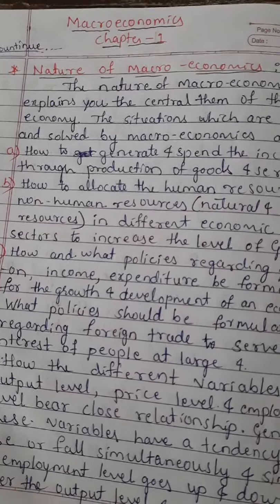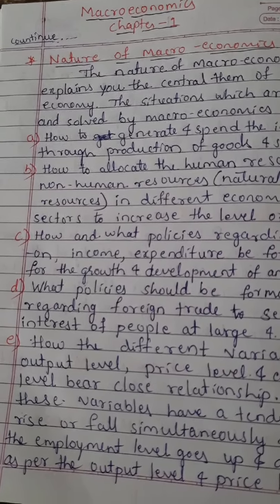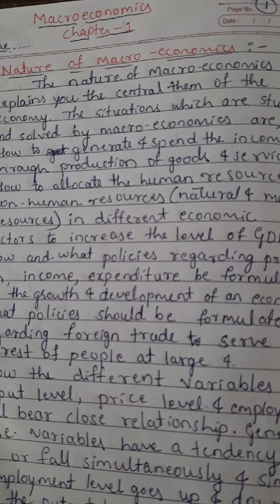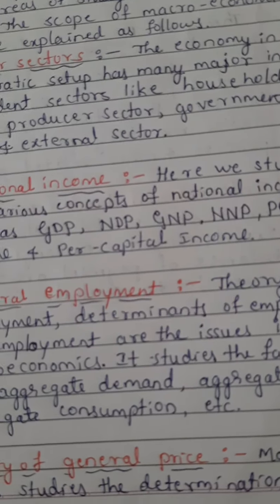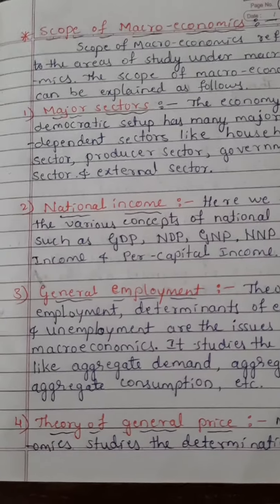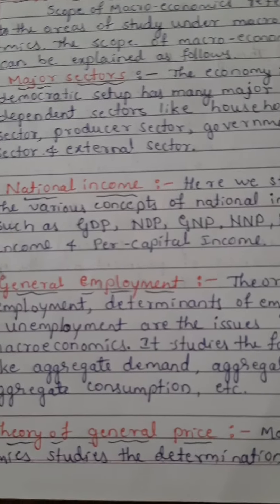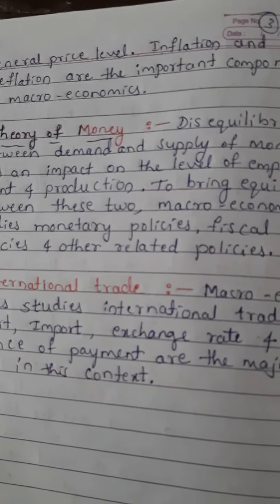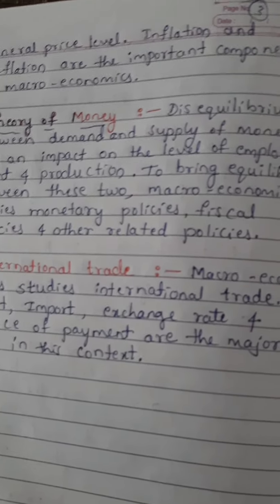Nature and Scope of Macroeconomics ( chapter - 1)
Macroeconomics NCERT class - 12